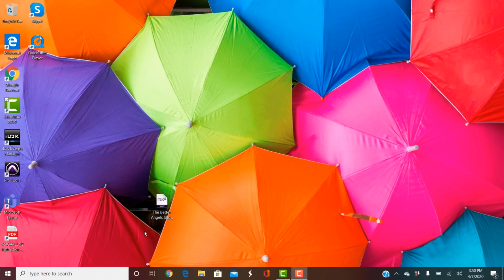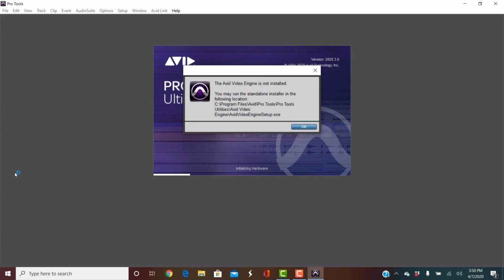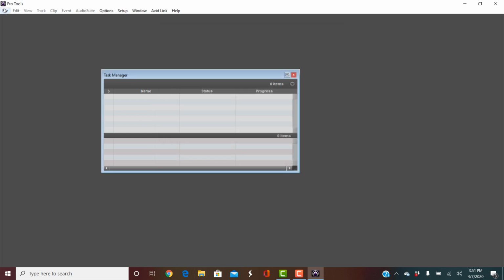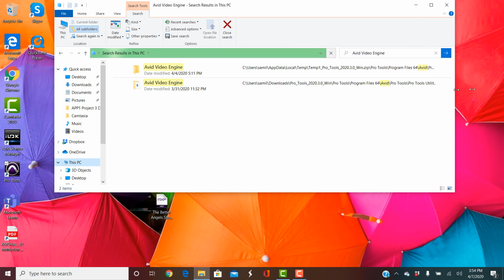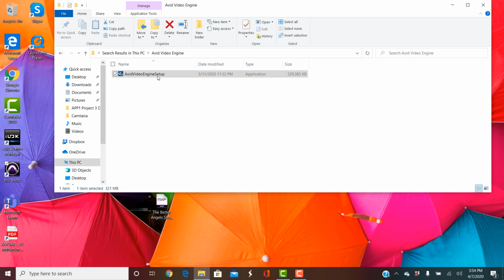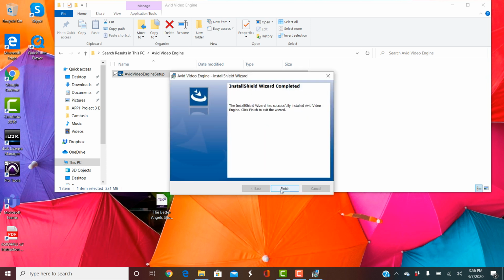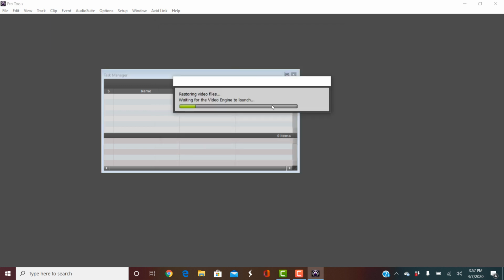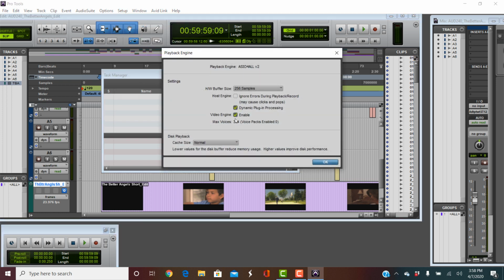Pro Tools PC Troubleshooting- "Video Engine Not Installed" Error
After doing a new install of ProTools on a Windows 10 computer, if you try to open a project with video, you may get the error message that says “The Avid Video Engine is not installed. You may run the standalone installer the following location:” this video shows you how to troubleshoot this problem by installing the Avid Video Engine. It also discusses how to turn it on once it has been installed.